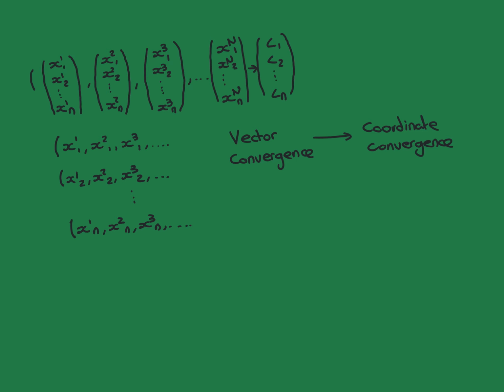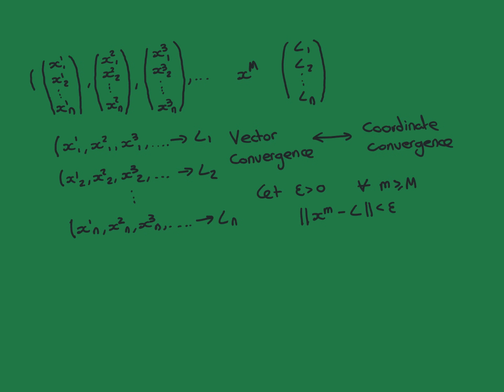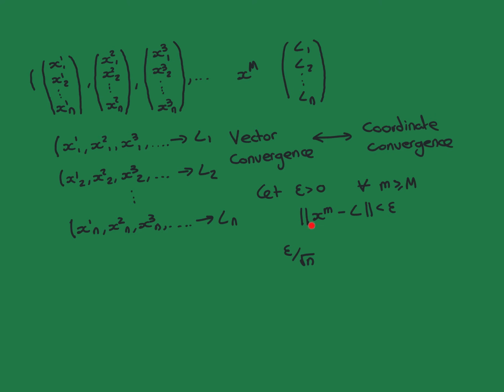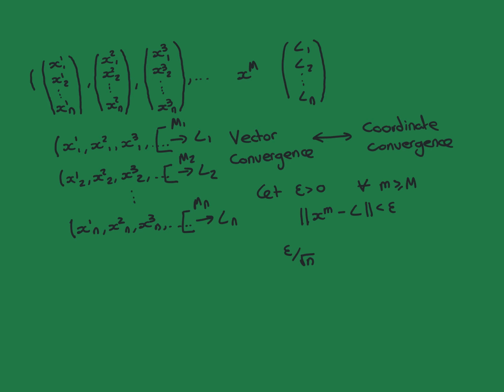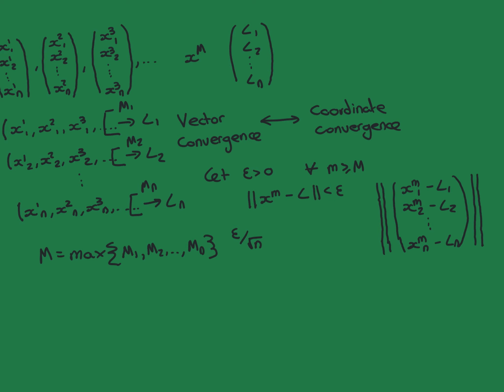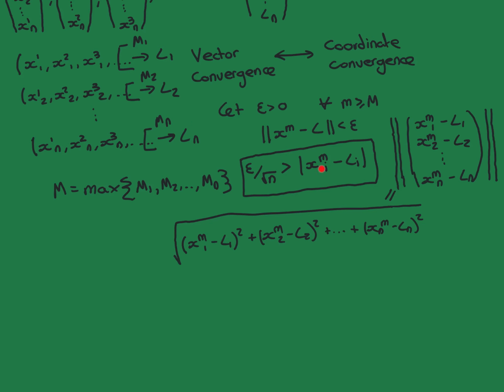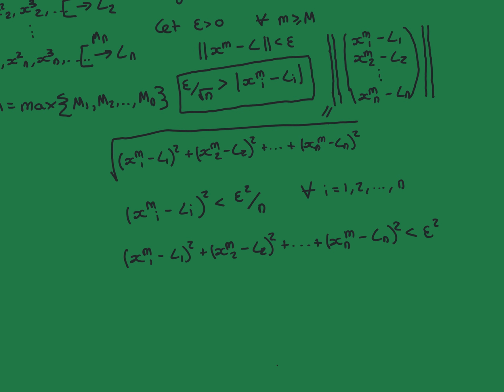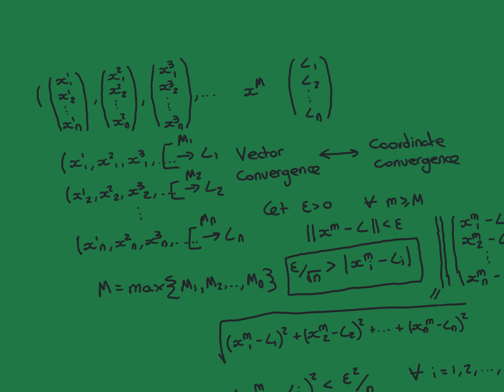Limits of Sequences in Real N-Space Part 2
In this video we discuss the epsilon definition for the limit of a sequence of vectors in real n-space.

We also discuss the equivalence of convergence of a sequence of vectors and convergence of it’s coordinate sequences.

We end by looking at the algebra of limits for sequences of vectors.